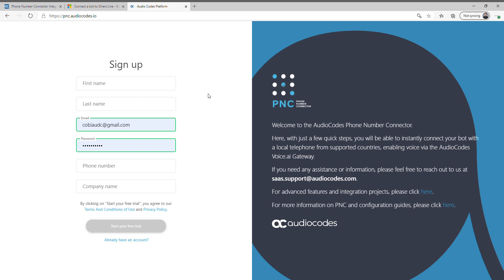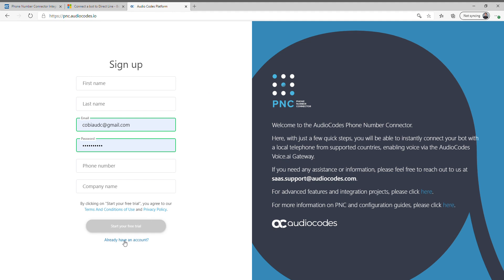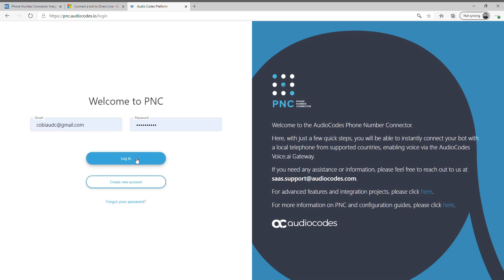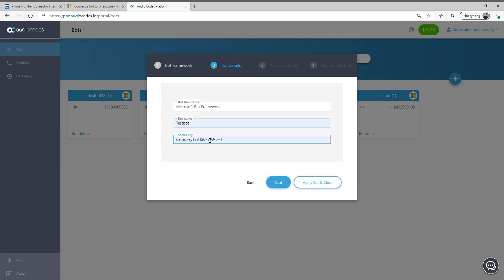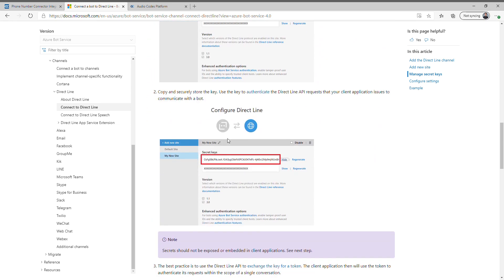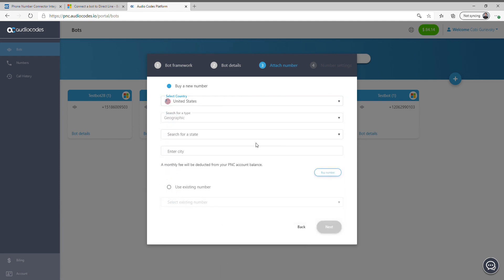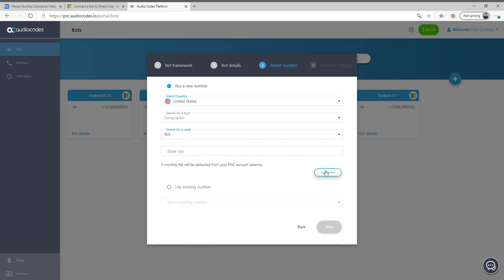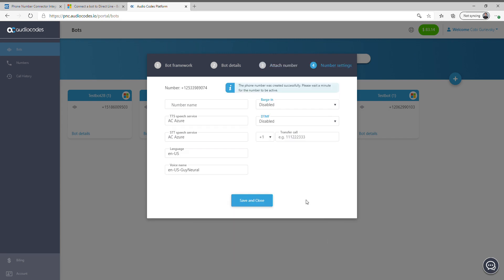Microsoft Bot Framework telephony integration via AudioCodes VoiceAI Connect